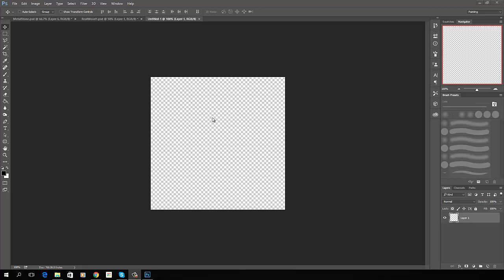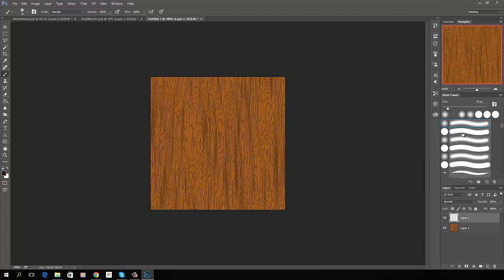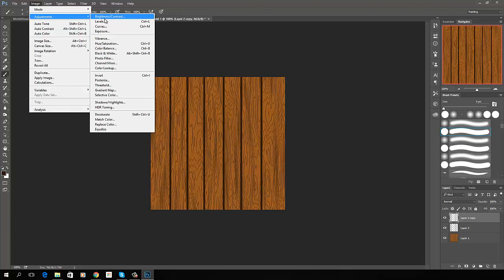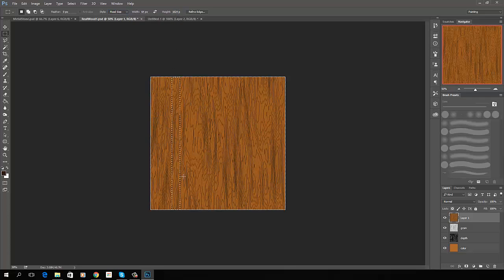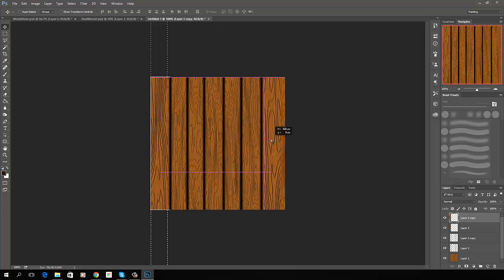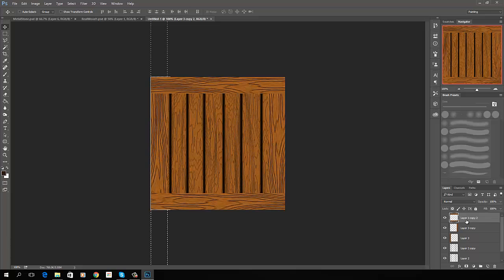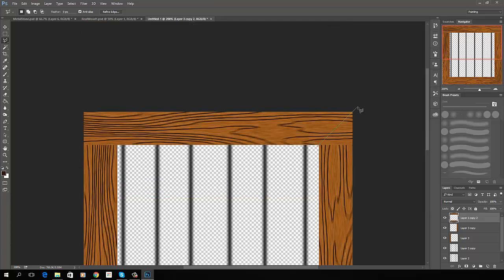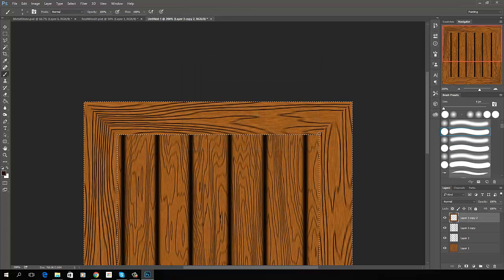[3D Buzz][Photoshop for Non-Artists: Texture Libraries] 03-002. The Perennial Game Crate Pt. 1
# Photoshop for Non-Artists: Texture Libraries
This series is a continuation of the 2D Game Art series. We'll explore filters, layer styles, layer types, and more to maximize the heavy lifting Photoshop does for us when creating textures. By the end of the course, you'll have a strong start to a library of base textures you can use to create designs for games, web development, and more. You'll practice a little hand painting of textures, and complete 3 projects. Two 2D game pieces and a desktop background.

= The what and the why =
01-001. Texture Libraries vs. Visual Libraries
01-002. Tools and Value
= Textures: Starting our library =
02-001. Basic Brushed Metal
02-002. Making Custom Brushes
02-003. Hammered Gold
02-004. Creating Marble
02-005. Glass
02-006. Top down grass
02-007. Creating Cardboard
02-008. Doing Denim
02-009. Water
02-010. Deeper Waters
02-011. A Little Rusty
02-012. Mud, Dirt, and Concrete. Oh my!
02-013. Action Wood
02-014. Wood - Clean Grain
02-015. Painterly Wood Pt. 1
02-016. Painterly Wood Pt. 2
02-017. Painterly Wood Pt. 3
02-018. Sandstone
02-019. Painterly Metal Pt. 1
02-020. Painterly Metal Pt. 2 Plus Stone!
= The projects =
03-001. Making Bank: A 2D Coin for Games
03-002. The Perennial Game Crate Pt. 1
03-003. The Perennial Game Crate Pt. 2
03-004. Design Project Pt. 1
03-005. Design Project Pt. 2

### A Little Rusty
We'll move on to creating another staple of the design industry, rust. This is a great texture to have available to pull smaller areas from to add to other projects like game assets or design projects.

### Mud, Dirt, and Concrete. Oh my!
Can you create a base texture that allows you to make variations from mud to brittle, cracked concrete? You sure can. Here's how.

### Action Wood
It's not a bad movie title. We'll use Photoshop's built in actions to create a nice oak texture. Then we'll do some additional work to make it our own.

### Wood - Clean Grain
Now you'll create another wood texture for your library. This time, you'll create a very clean sample, suitable for things like furniture in your work.

### Painterly Wood Pt. 1
Over the next three videos, we'll use Photoshop's tools to help us "paint" an awesome wood texture. This one screams games, but is useful for any project.

### Painterly Wood Pt. 2
We continue to create value and visual information to make our texture interesting to the eye.

### Painterly Wood Pt. 3
We'll finalize our texture, and take a look at variations I've created to inspire you to explore other looks.

### Sandstone
Previously we covered a method to create mud, dirt, and concrete. Now we'll create a sandstone texture suitable for things like desert rock. It's a stylized texture, and looks pretty neat.

### Painterly Metal Pt. 1
Having gained some experience creating our wood and sandstone textures, we'll bring that to bear creating a grungy metal texture common in games and design work.

### Painterly Metal Pt. 2 Plus Stone!
We'll finalize our metal texture for a grungy, beat up look. Then we'll look at using our base texture to create a nice stone texture with minimal changes.

## The projects
In this final section, you'll bring some of the textures you've created to bear in completing two staple game asset projects; a game coin and a wood and metal crate. You'll finish out the project creating a desktop background and pick up a new method for creating one-off rust texturing along the way. You'll also get your first look at using filters in the channel tab rather than the layers tab.

### Making Bank: A 2D Coin for Games
In this first project, we'll create a simple game coin. You'll learn how to use your gold texture as a base, and we'll discuss ways to vary what you use as a base. You'll cover creating some detail to the coin, and techniques for including embossed images and text.

### The Perennial Game Crate Pt. 1
Almost every game needs a crate, it's like a rule. You'll create a 2D crate made of wood and metal. However, Tte work could apply in 3D as well.

### The Perennial Game Crate Pt. 2
You'll finalize your wooden crate, and add some detail to make it really pop.

### Design Project Pt. 1
You'll create a render suitable for the web. In this case, it's meant specifically for creating a new desktop background. Also, a new way to do rust on one-off projects!

### Design Project Pt. 2
Time to finish up! We'll get the little details of our project set, I'll challenge you to add an additional detail of your own, and we'll wrap up! Thanks for joining me!